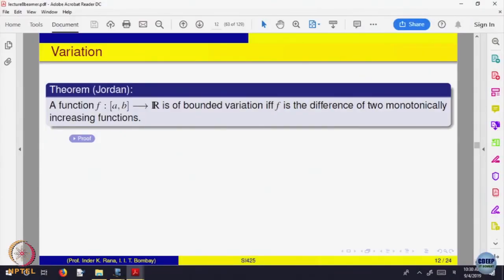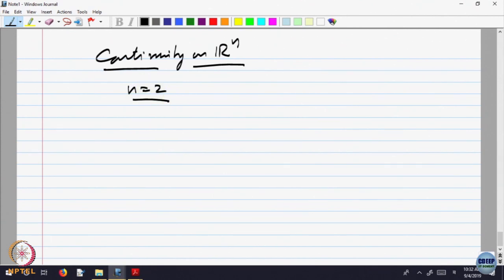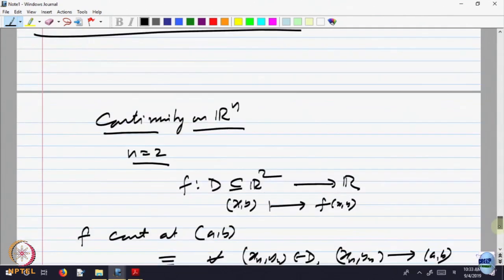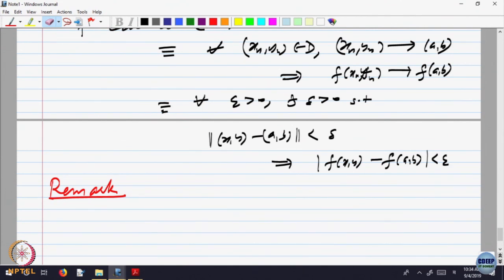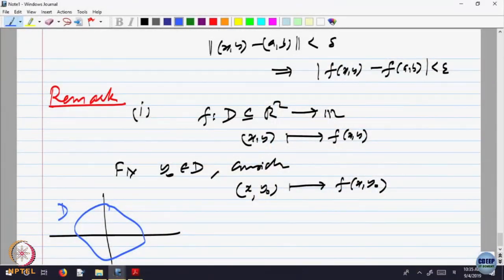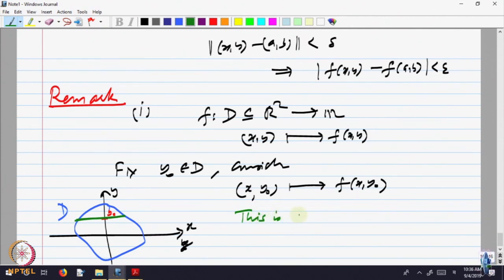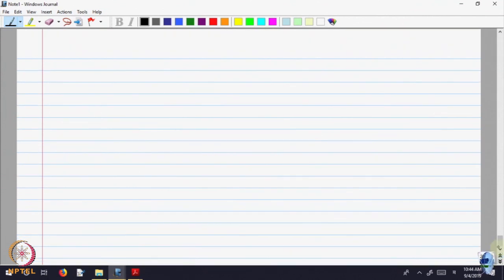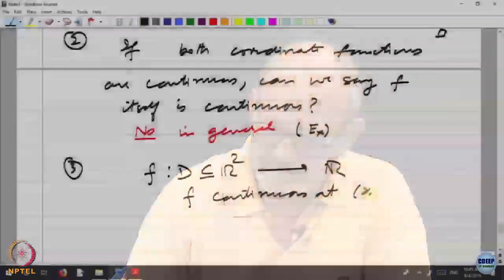Week 5-Lecture 30 : Connected sets and continuity - Part III